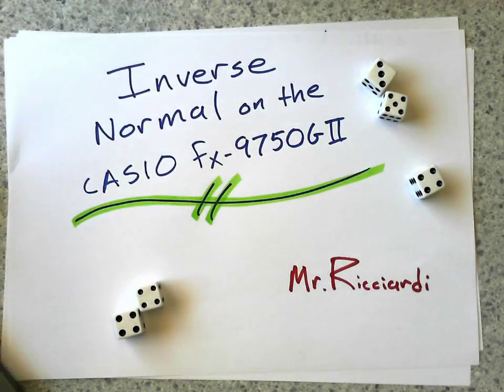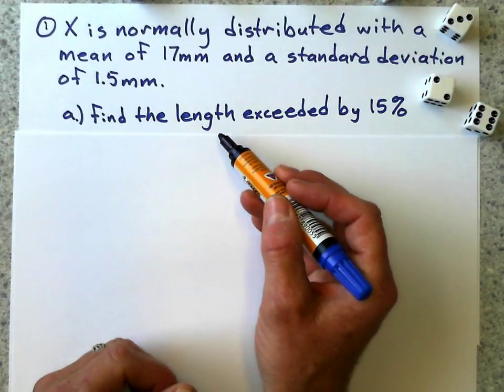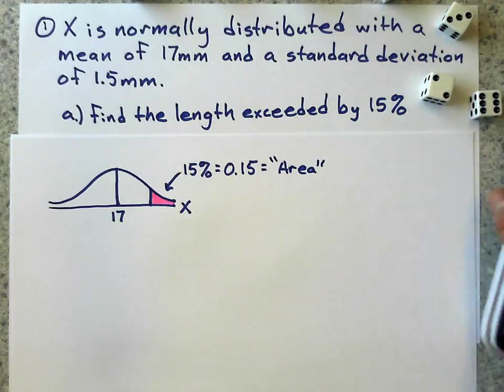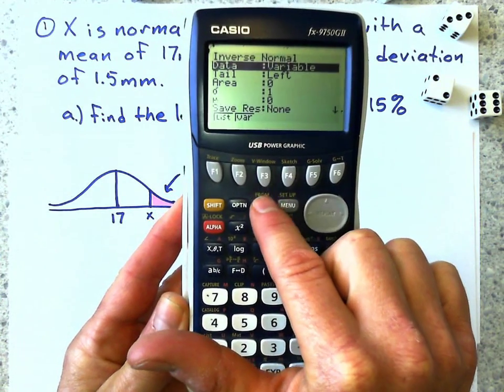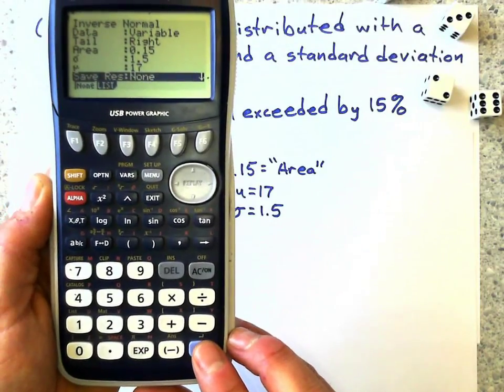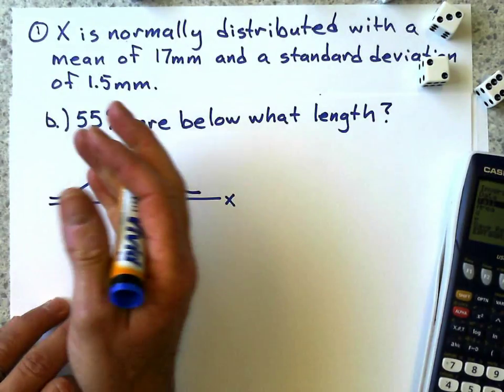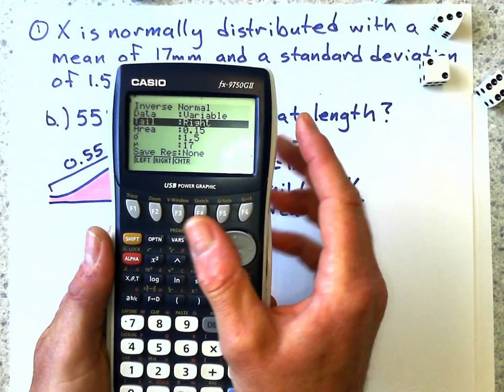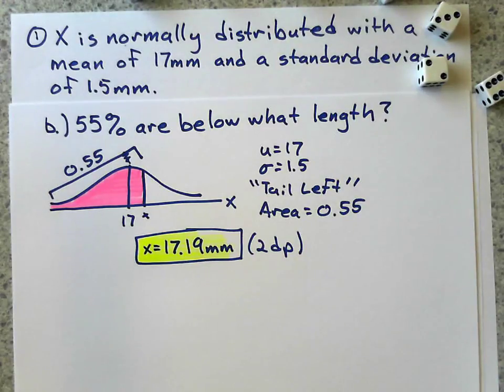Inverse Normal on CASIO fx 9750G II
Inverse Normal problems are when you are given the probability, mean and standard deviation. You are then asked to find X, which represents an actual measurement. Here is how to do it on the CASIO fx-9750G II